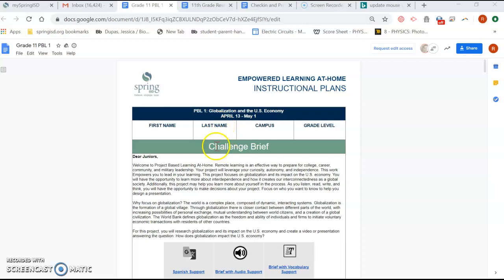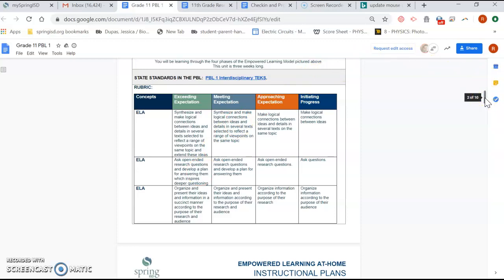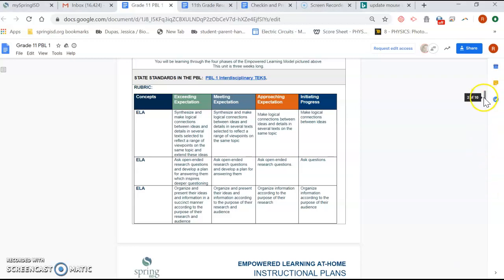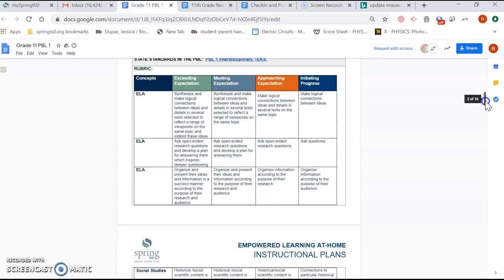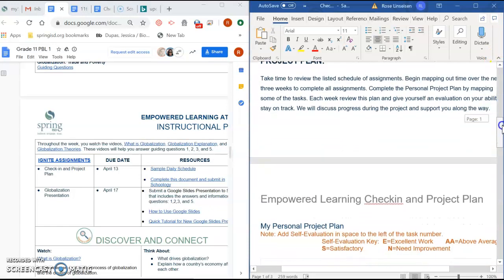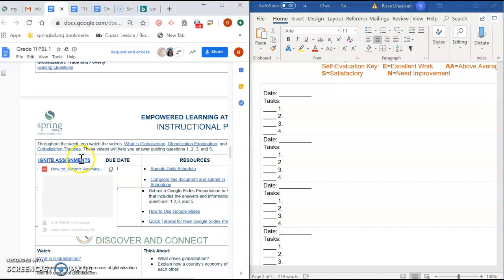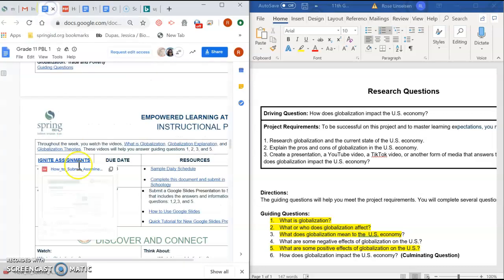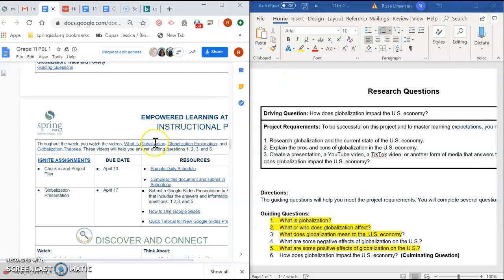PBL #1 Week 1